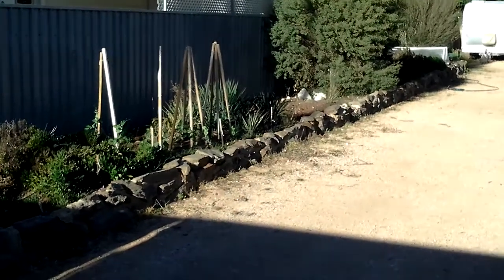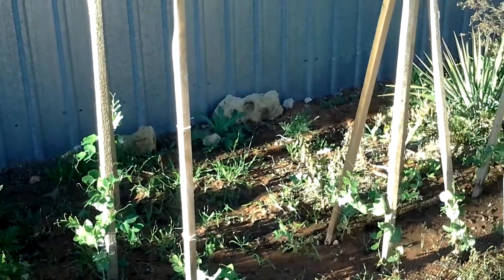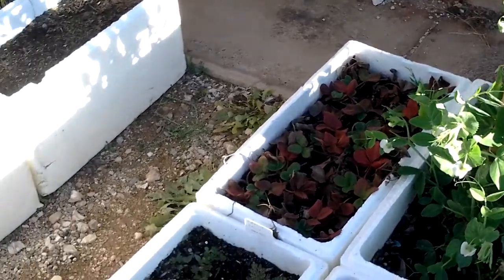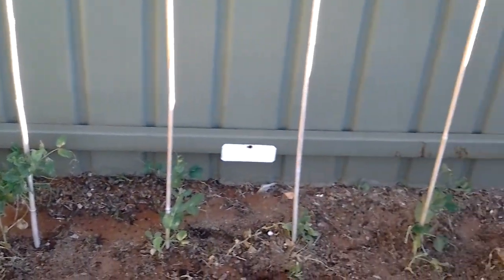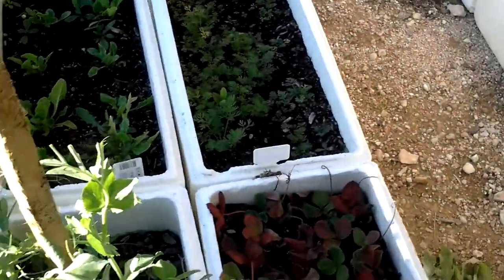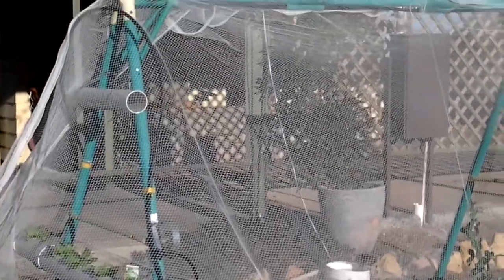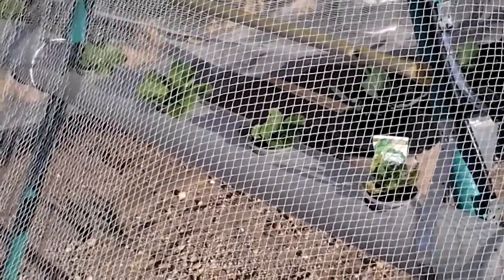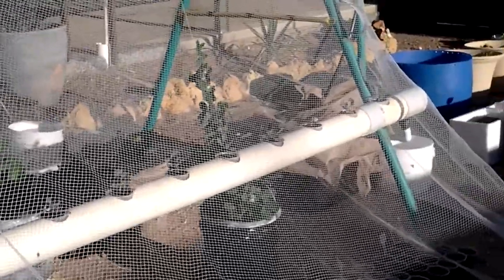learning 2 garden v renting